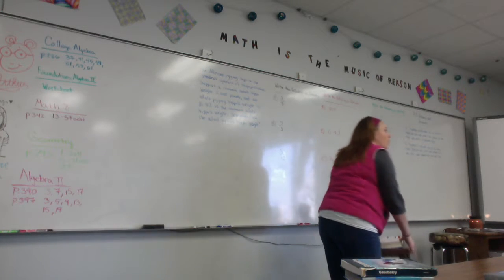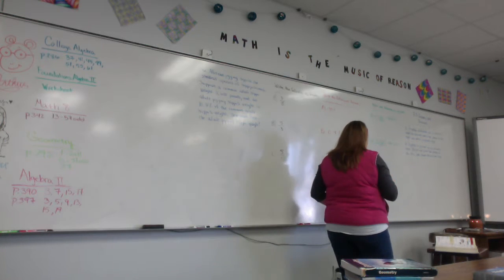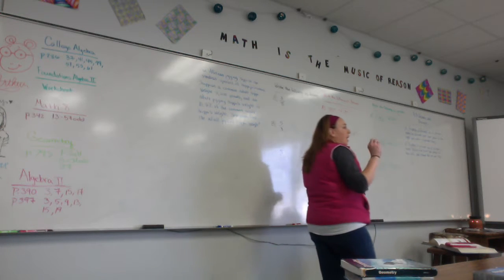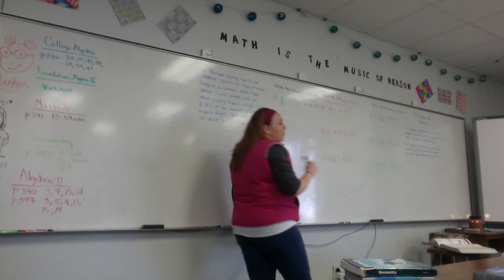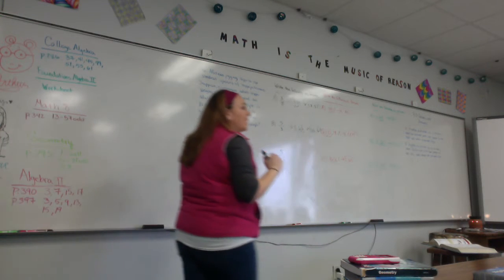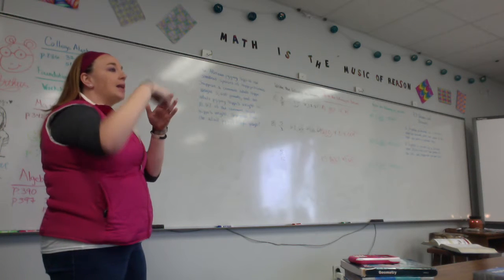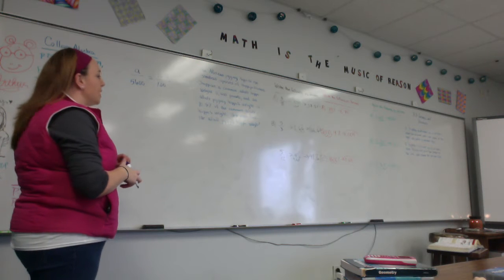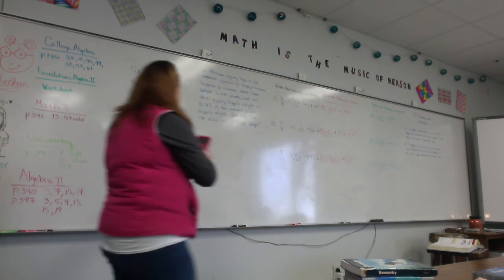7 3 Math 8